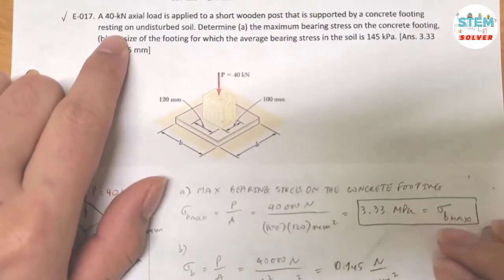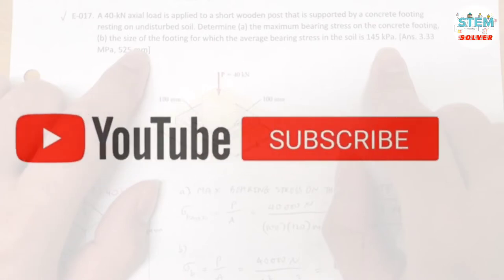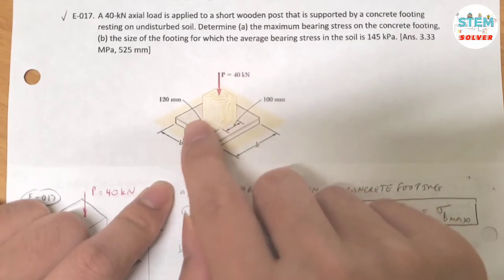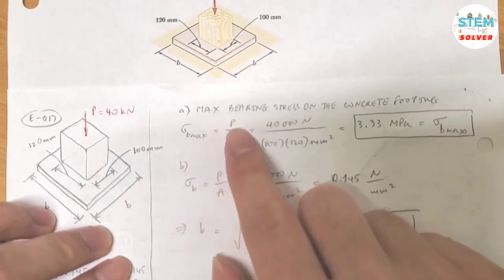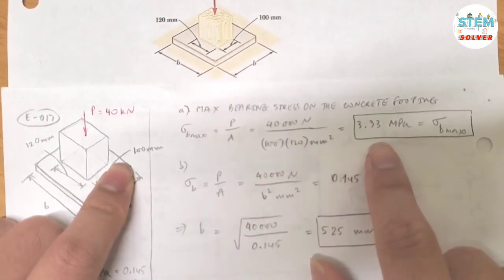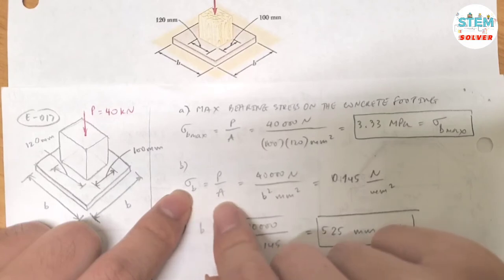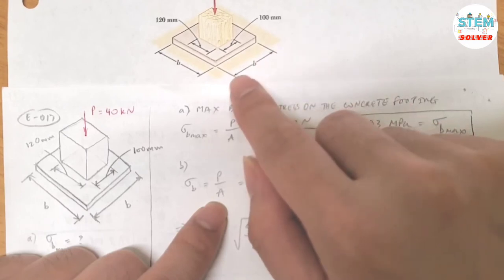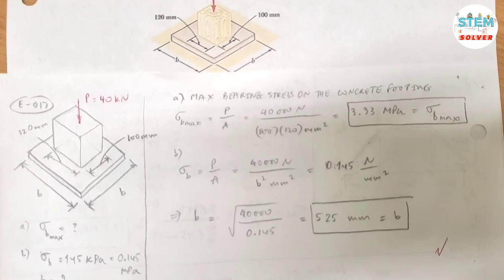A 40-kN axial load is applied to a short wooden post that is supported by a concrete footing... | MM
A 40-kN axial load is applied to a short wooden post that is supported by a concrete footing resting on undisturbed soil. Determine (a) the maximum bearing stress on the concrete footing, (b) the size of the footing for which the average bearing stress in the soil is 145 kPa. [Mechanics of Materials]